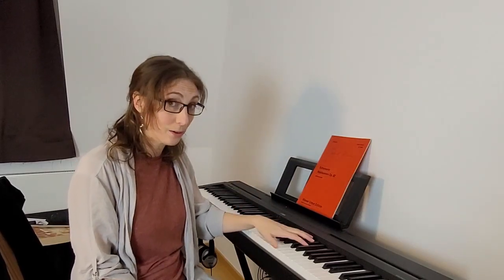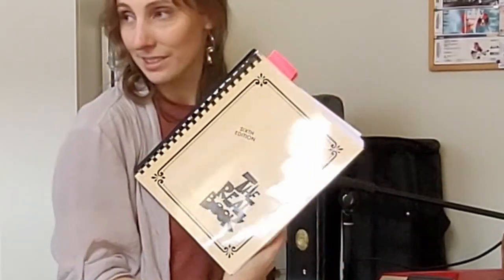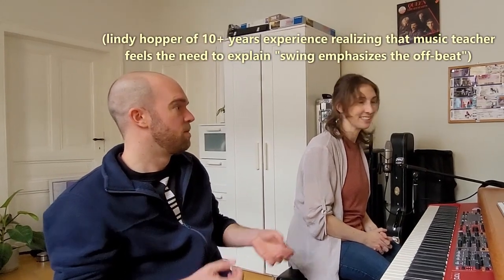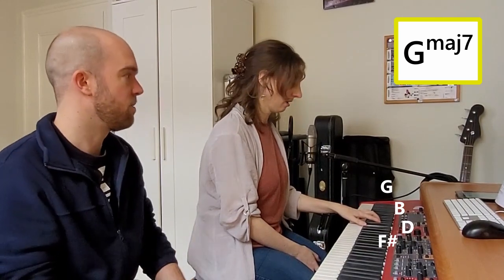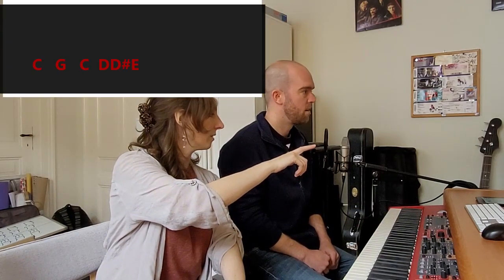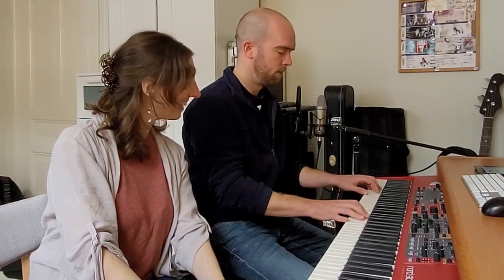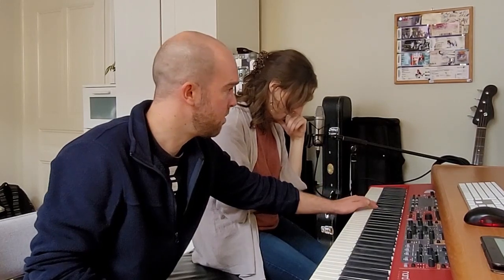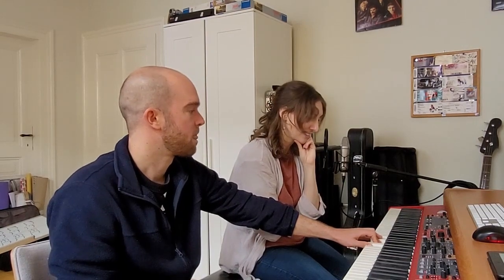Classically trained pianist tries to learn Swing: Lesson #1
I learned classical piano as a teen. Now I'm learning swing piano. It's uh... not the same.
Huge props to my first swing piano teacher, Marc Joliffe. Here's are links to his website and the big band that he plays in:
pianomarc.de